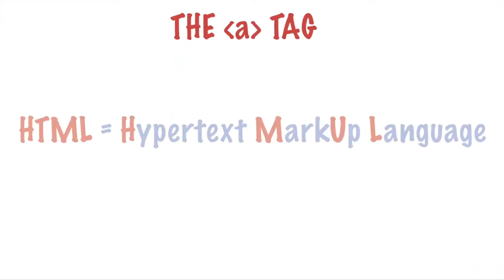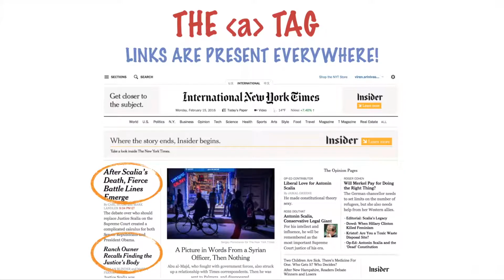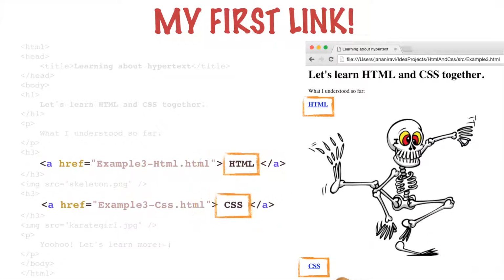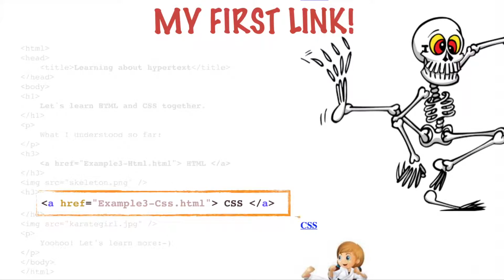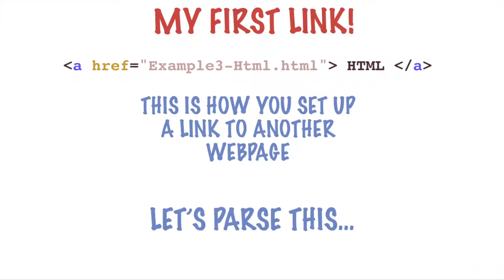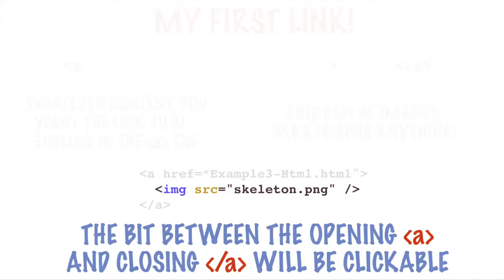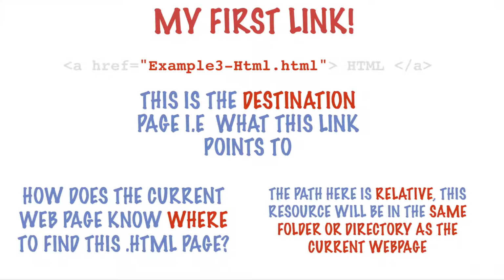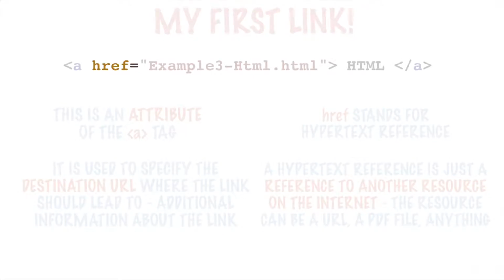05 The A Tag